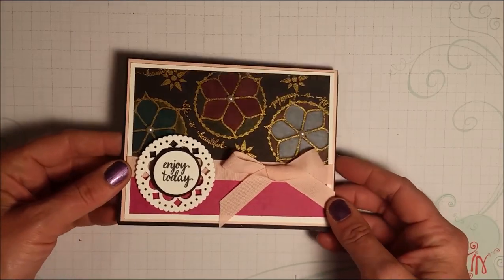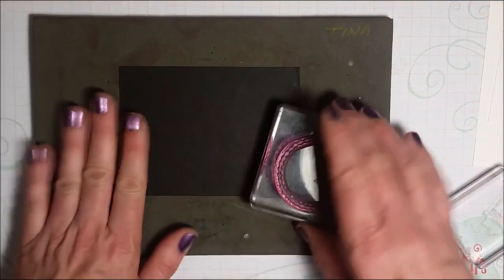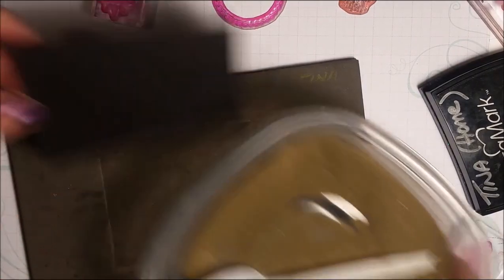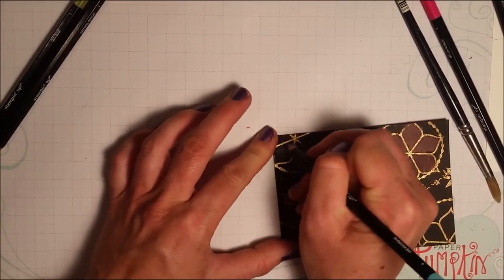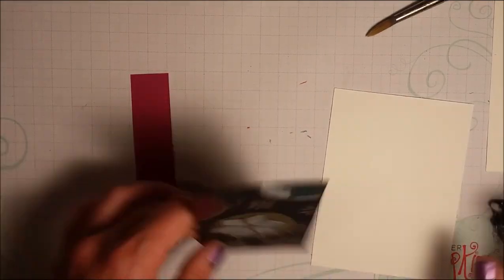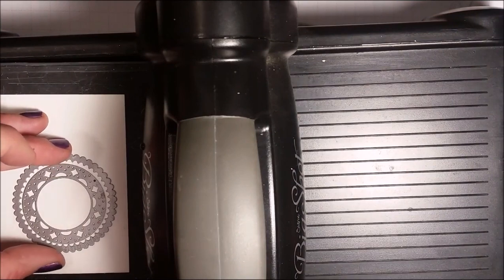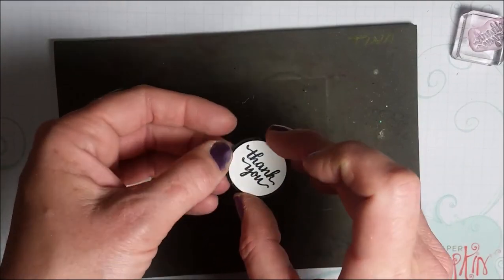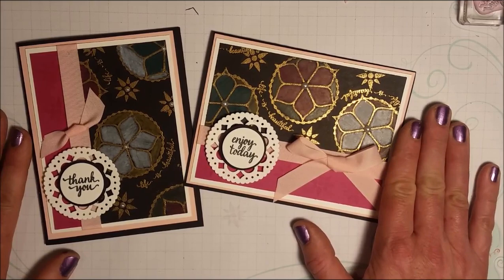Eastern Palace Black Magic Card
The new Eastern Palace Suite from Stampin' Up! is gorgeous! Save with bundles available until May 31, 2017. After that Eastern Palace Suite products can be purchased individually in our new 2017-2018 Annual Catalogue beginning June 1, 2017.

The card in this video uses Watercolor Pencils to create a 'Black Magic' technique (typically used with white pigment ink).

A list of supplies and more photos can be found , blog post May 24, 2017.

(within CANADA only) .